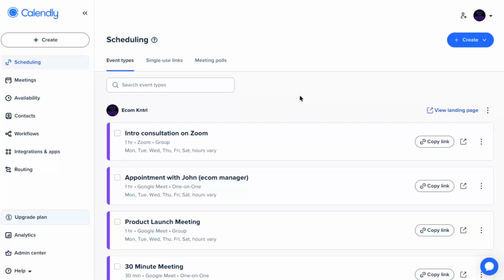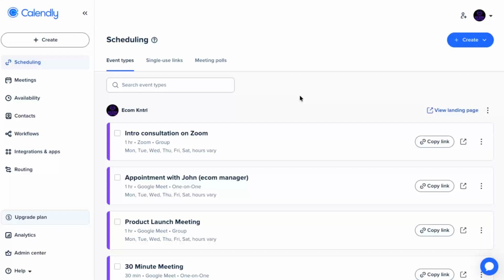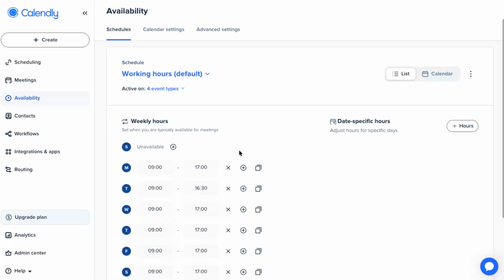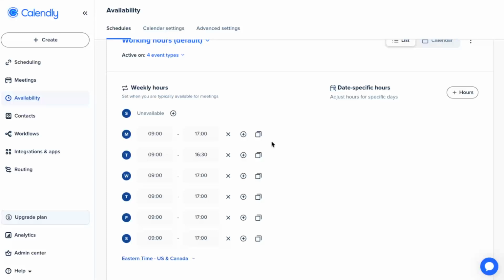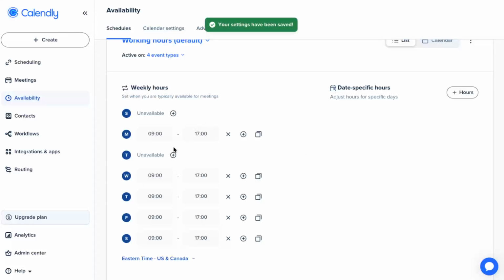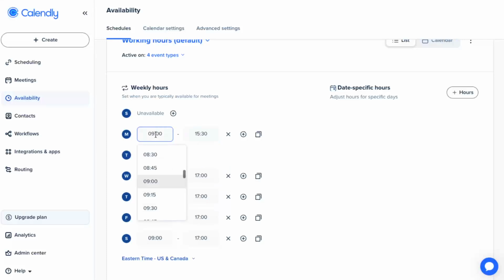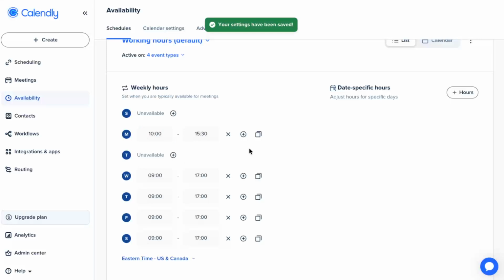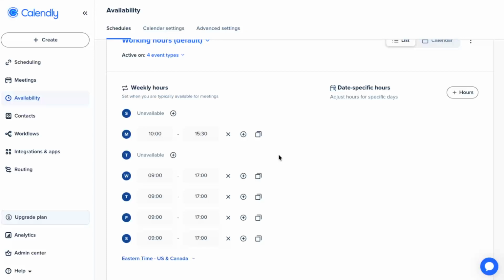How to Block Out Times on Calendly (2026) | Step-by-Step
Learn exactly how to block out times on Calendly so no one can book you during hours you're unavailable. In this tutorial, you'll see how to set one-off date overrides, recurring unavailable blocks, and custom hours that fit your real schedule. This is the current updated method that works with Calendly's latest interface, so you won't run into outdated menus or missing settings. Whether you need to block a vacation, a busy week, or specific hours each day, this walkthrough covers every option clearly.